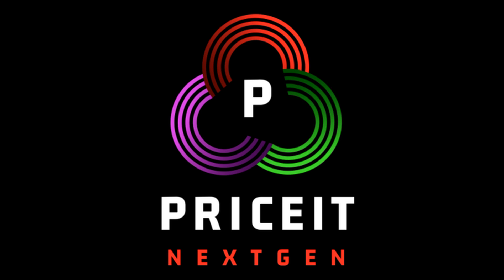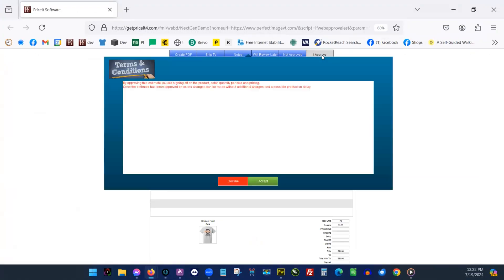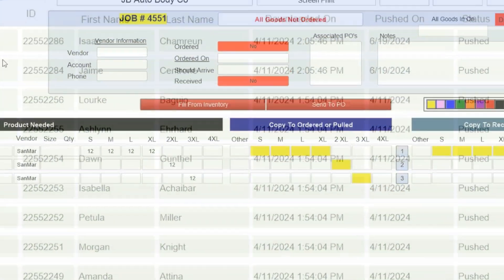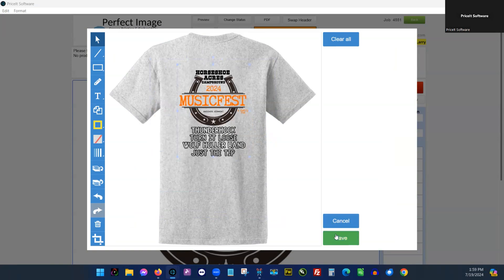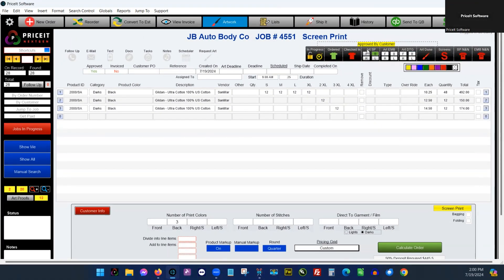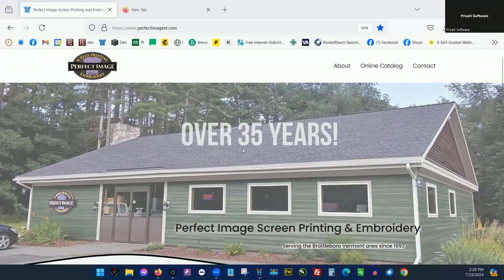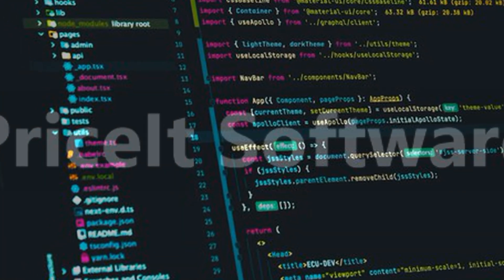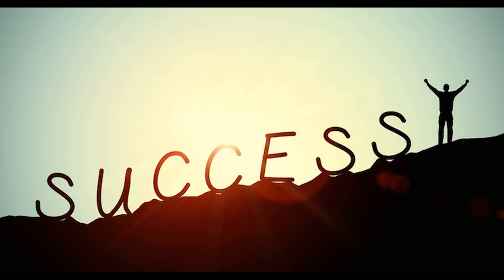PriceIt Software NextGen Overview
Learn more about PriceIt NextGen™ and how it can help you manage your shop and achieve your goals.